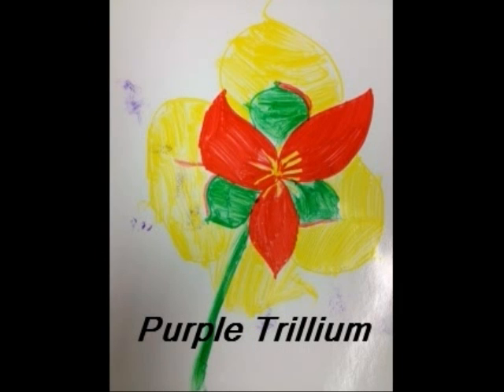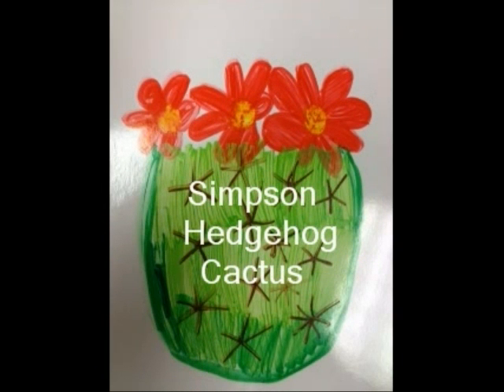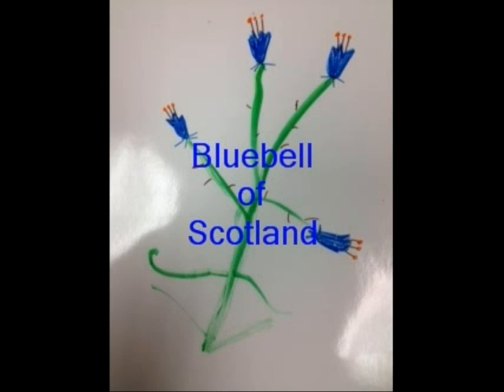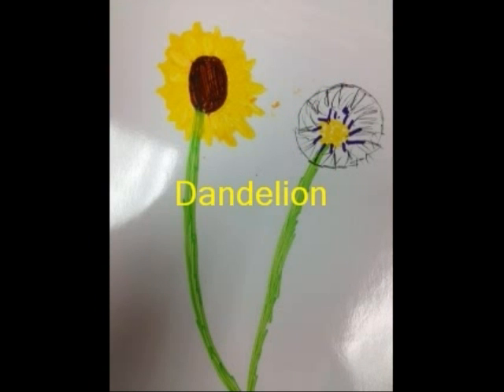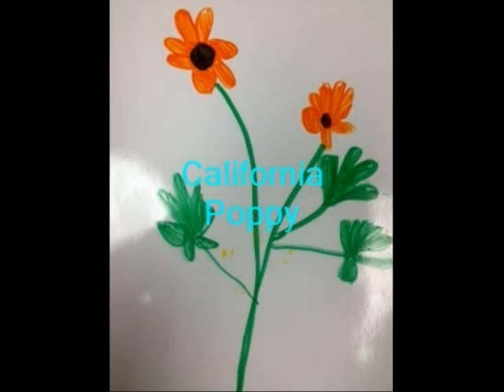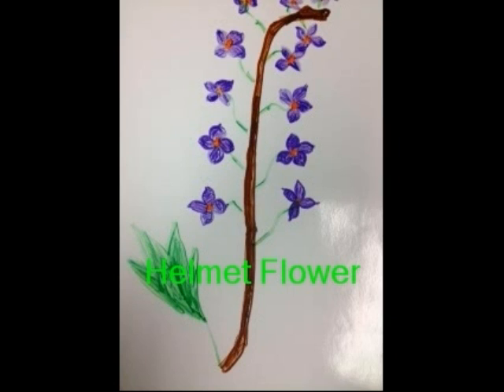Wild Flowers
This video will provide information about various Wild Flowers.